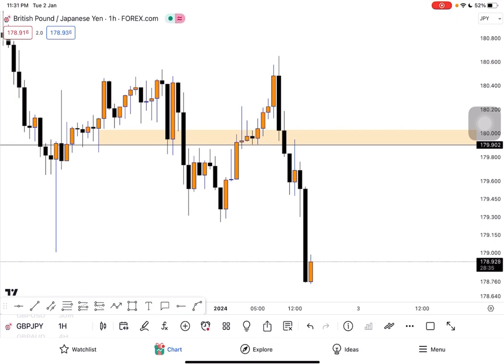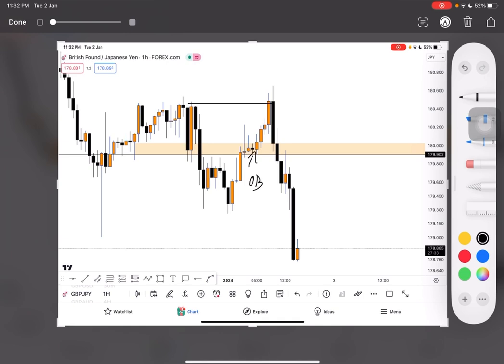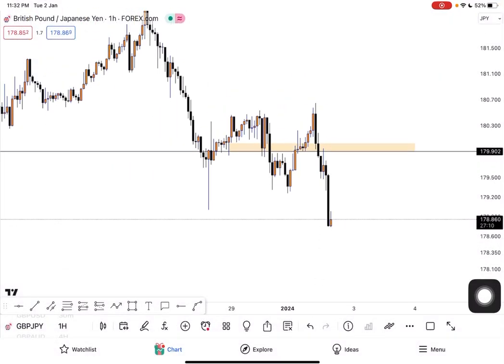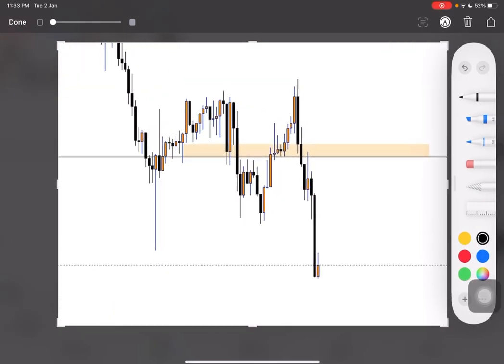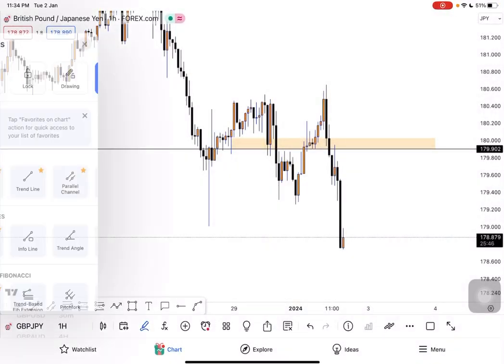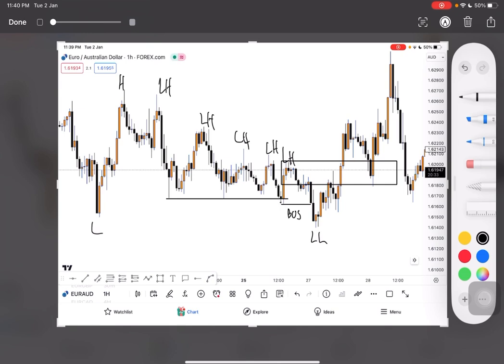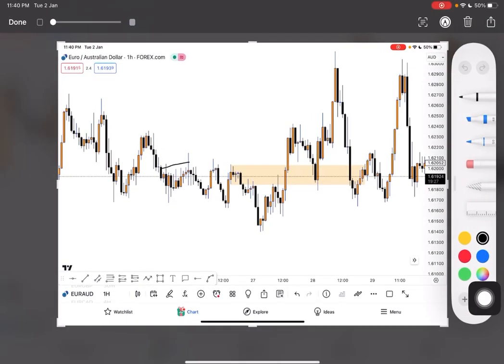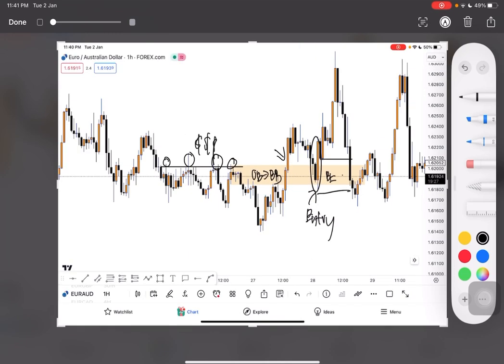Topic : How To BREAKER BLOCK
Leverage: 1:30 to 1:500✅

Regulation: ASIC, FCA, DFSA, SCB, CMA, CySEC, BaFIN✅

Min. Deposit:  Must 200+USD✅
Instant Deposit And Withdraw No Fee✅
HQ: Australia✅

Platforms: MT4, MT5, cTrader, TradingView✅